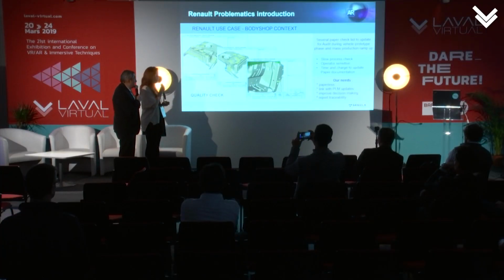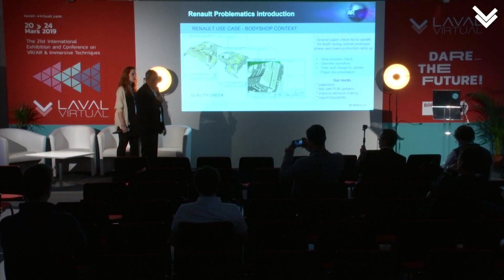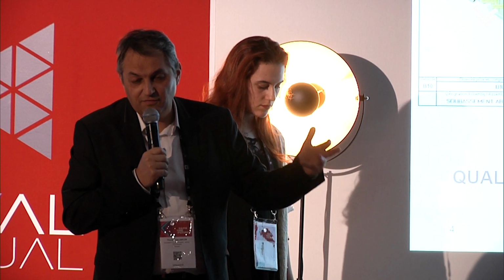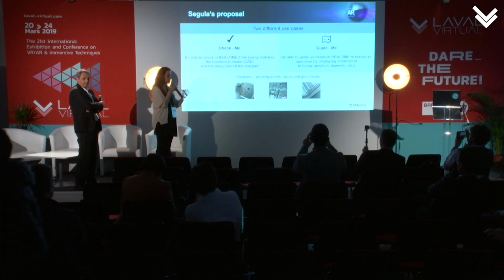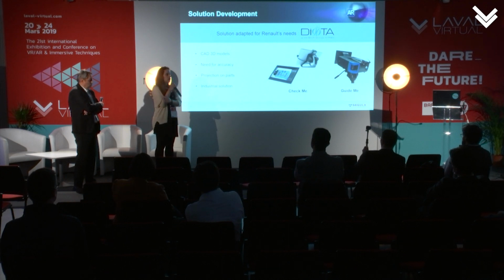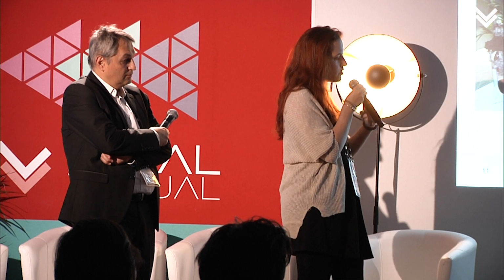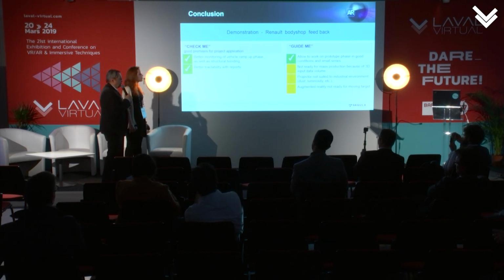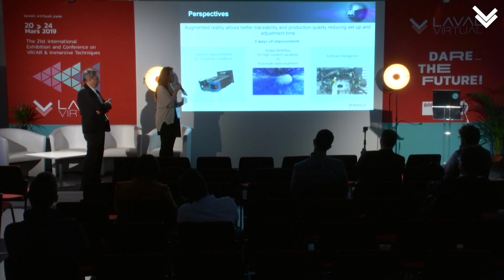Check Me Guide Me, production conformity control concrete case by Segula & Renault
Aurélie FORT - Digital Project Manager - SEGULA TECHNOLOGIES
& Thomas Dalançon - Robotics and simulation Expert - RENAULT
21 March 2019
From need to solution delivery : testimony around the digitization of a part of the production.

Renault has expressed the need to be able to guide an operator on specific tasks (adhesive beads application or stud welding) and to carry out a control once the work has been completed (compliance of the adhesive seams and stud /weld points with expected specifications).
To meet this need, Segula has proposed an Augmented Reality solution which is the object of this Keynote.